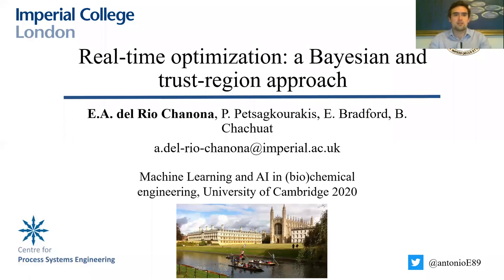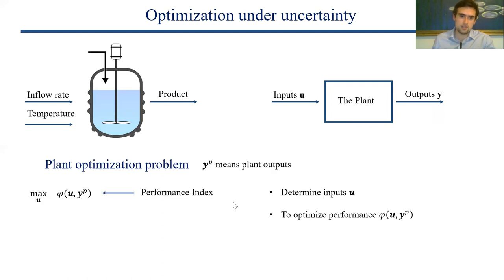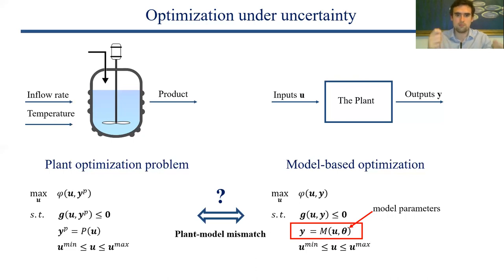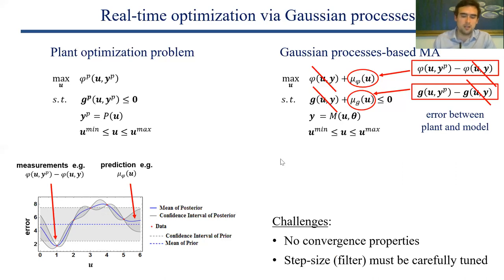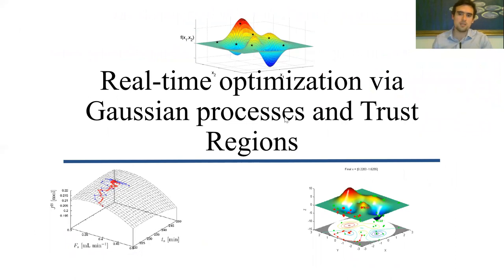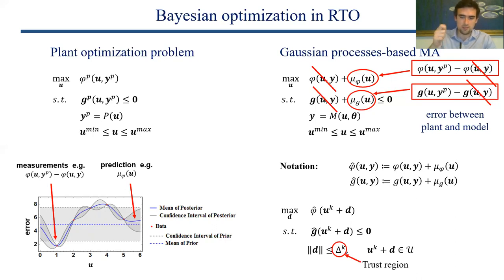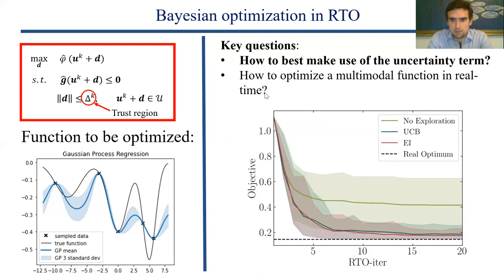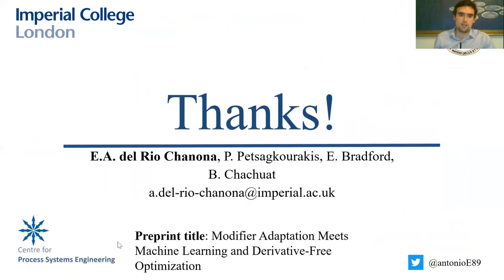Modifier Adaptation Meets Bayesian Optimization and Derivative-Free Optimization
Research seminar on merging Real-Time Optimization and Machine Learning

More information on machine learning and optimization for process systems engineering can be found